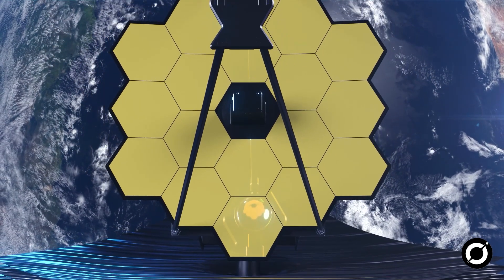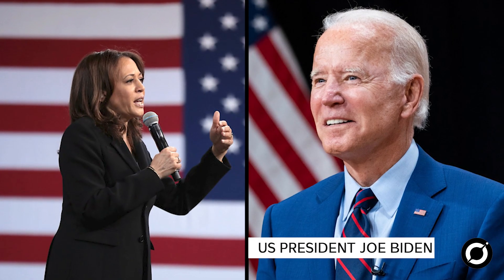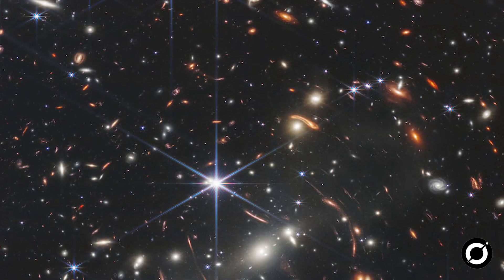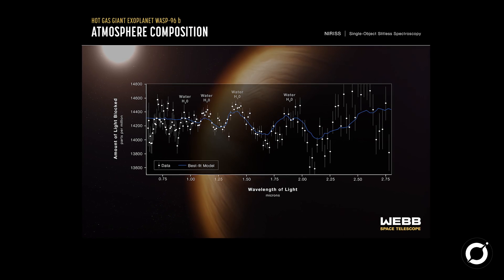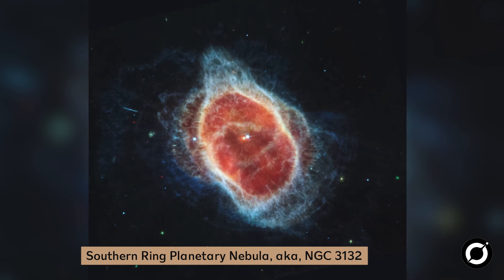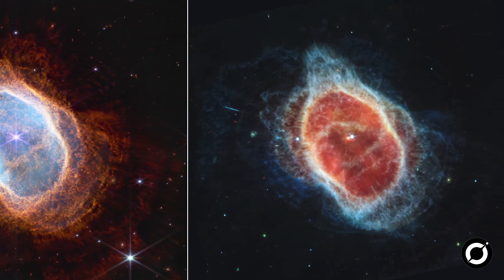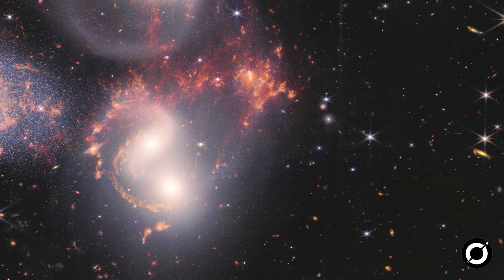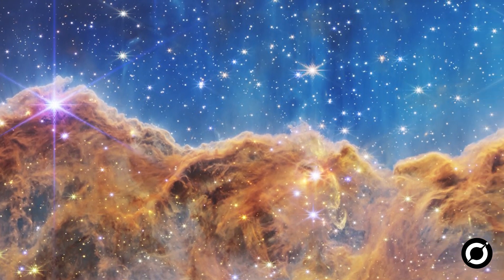James Webb's First Full-Color Images Unveiled! Cosmic Cliffs, Newborn Stars, Galaxy Evolutions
James Webb's First Full-Color Images Have Dropped! Cosmic Cliffs, Newborn Stars, Galaxy Evolutions.
James Webb Space Telescope has done it folks!
The very set of first full color images from the Webb Space Telescope have been released and they do not disappoint! Here's everything you need to know about Webb's First Full Color Images!